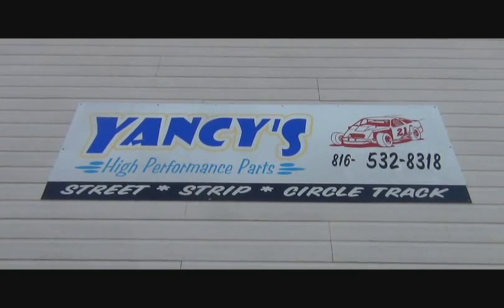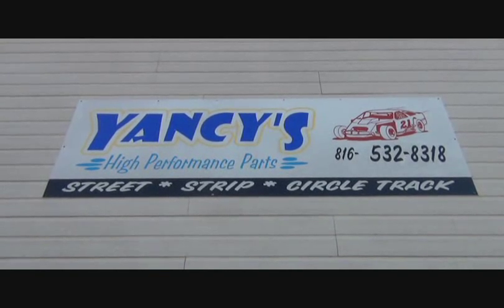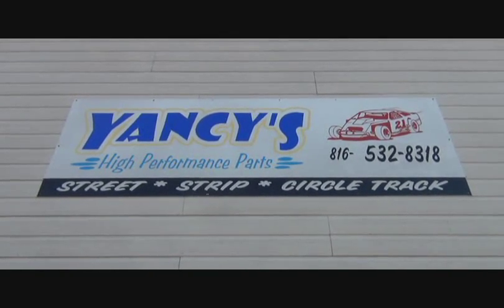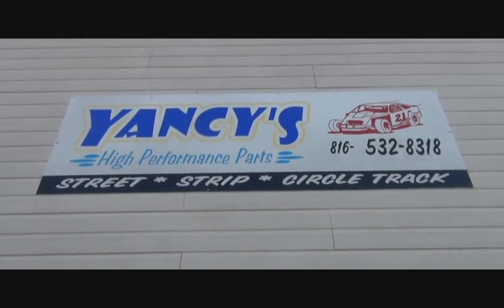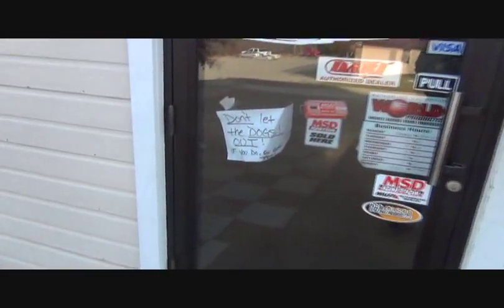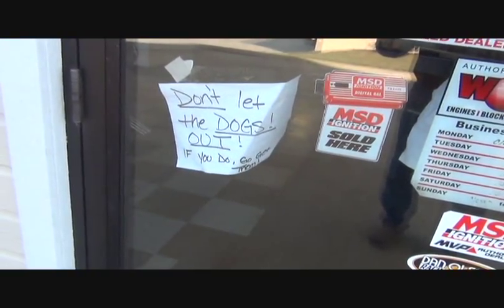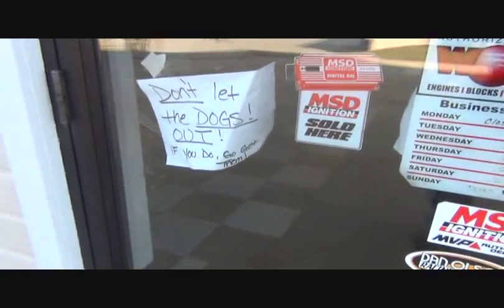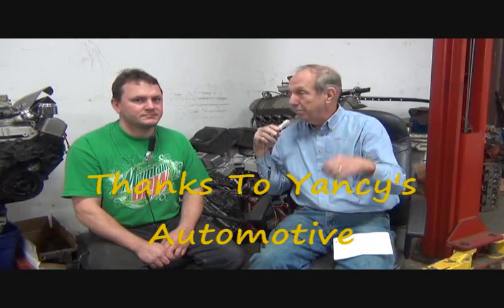Yancy's End Of The Year List-What To Do To The car And Motor.wmv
Yancy talks with the Cheese Works about how to decide whether to rebuilt a motor or how to store your motor and race car.